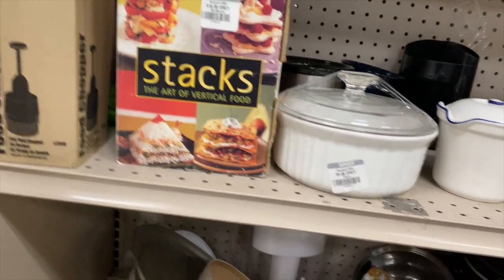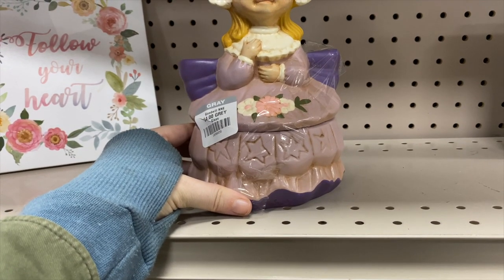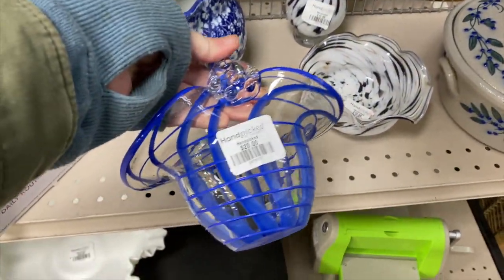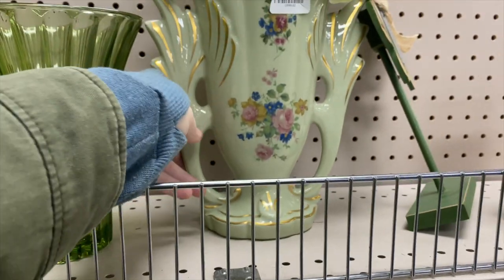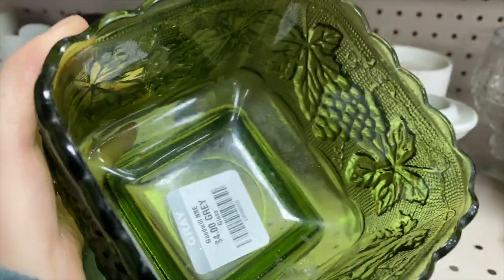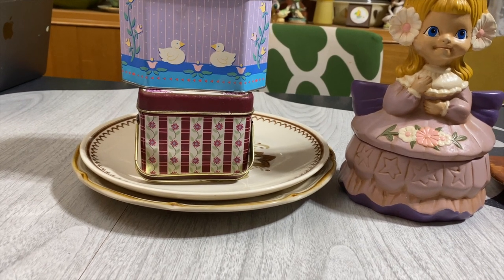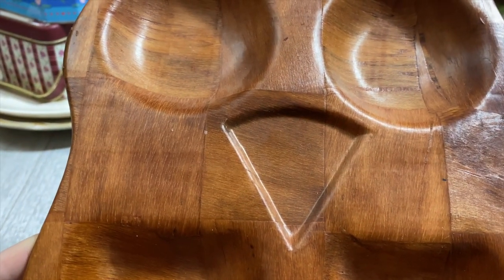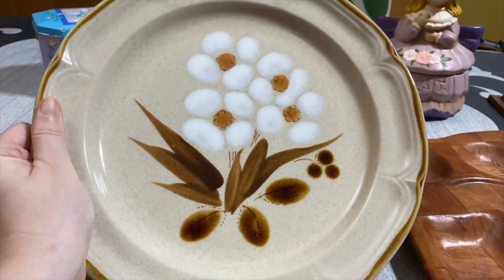Had A Hunch - GOODWILL | Thrift With Me | Reselling On Etsy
Thrift with me at Goodwill. I couldn't quite see it, most would probably have walked away without trying too. SO GLAD I LOOKED!

► MY EBAY
► MY ETSY